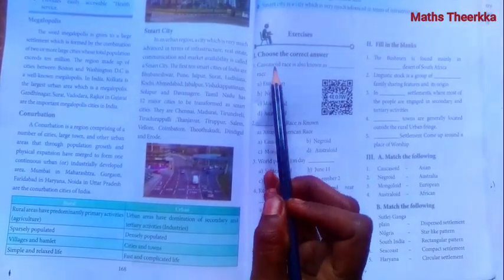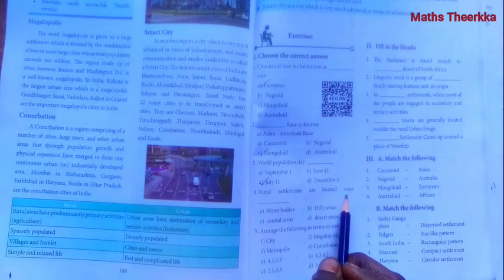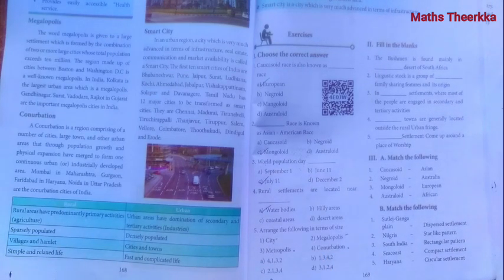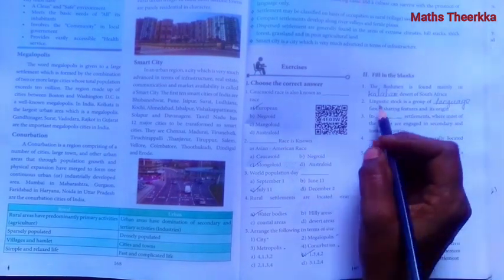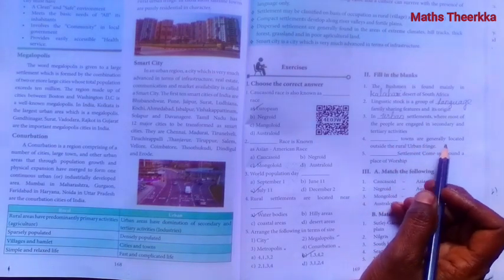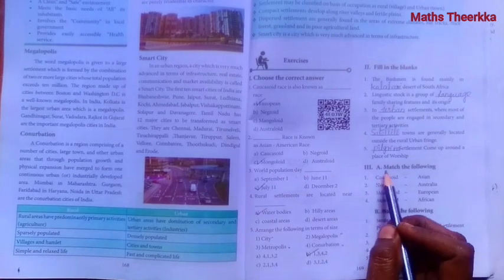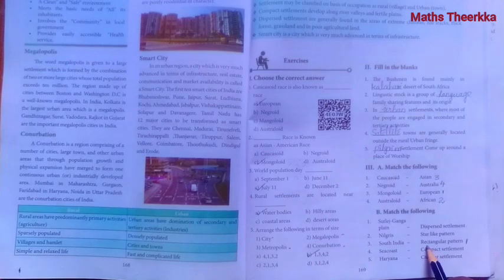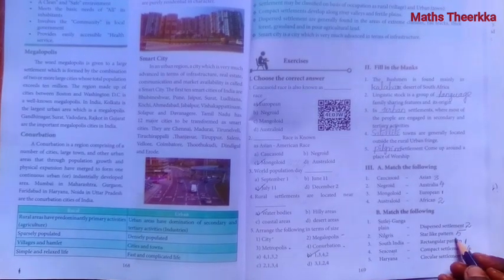7th std geography term 1 | Unit 3 | Population and Settlement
7th standard social science term 1 Geography lesson unit 3 Population and
Settlement book back question answer page number 169 to 170